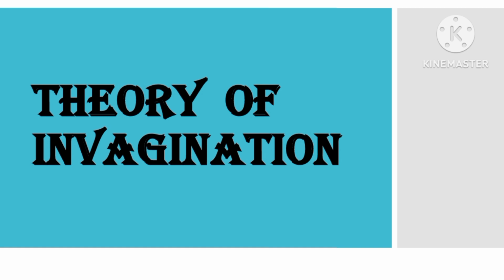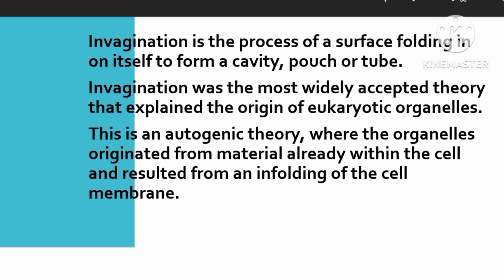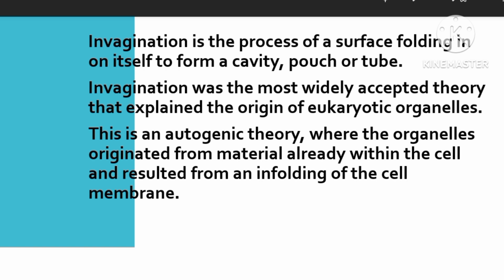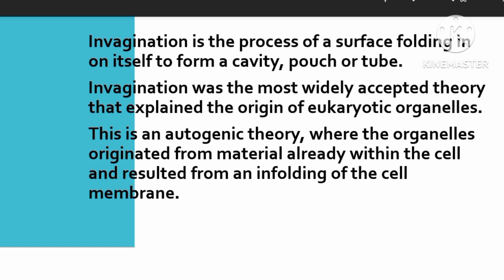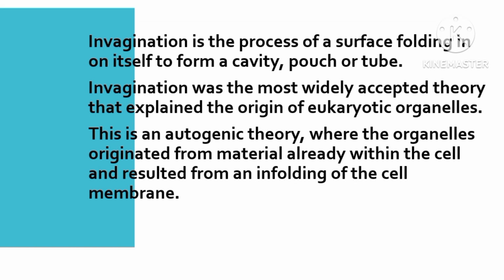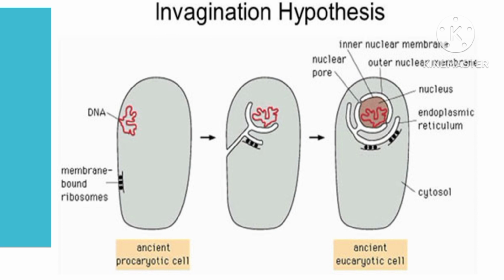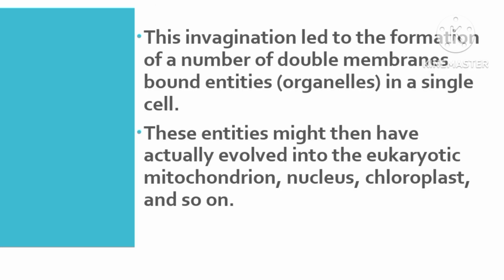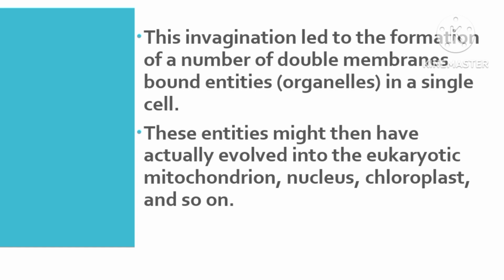compartmentalisation of cytoplasm# cell compartmentalisation #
🔬 Uncover the secrets of cell compartmentalization in this mind-blowing video on the compartmentalization of cytoplasm!
🧫 Dive deep into the intricate world of cells and discover how they organize different molecules and organelles within their cytoplasm.
🌟 Learn the importance of cell compartmentalization for maintaining the internal environment of a cell and facilitating essential cellular processes. 📚 Get ready to be amazed by the complexity and efficiency of nature's design at work in the compartmentalization of cytoplasm. 🤯 Don't miss out on this fascinating exploration of the cellular universe!